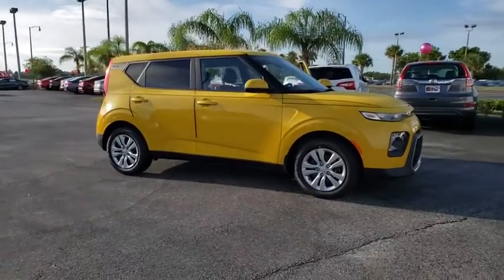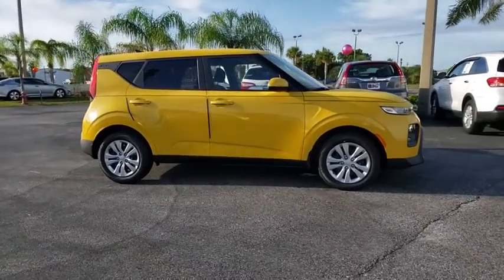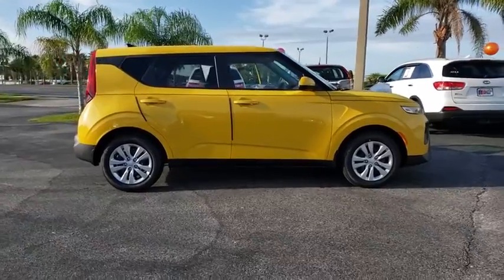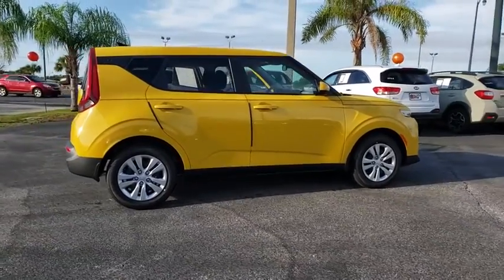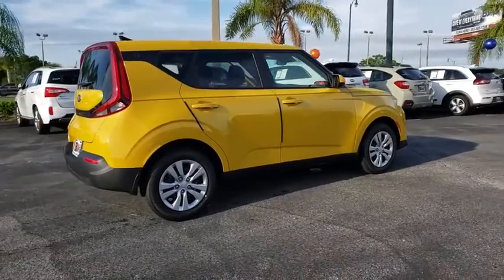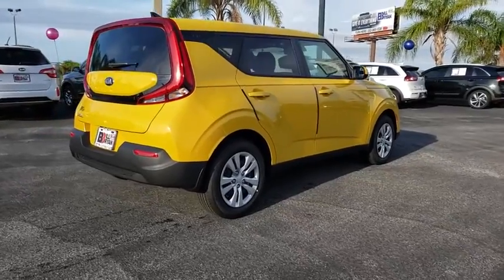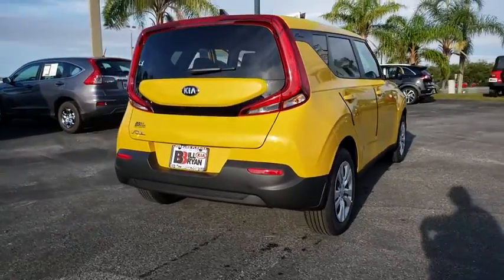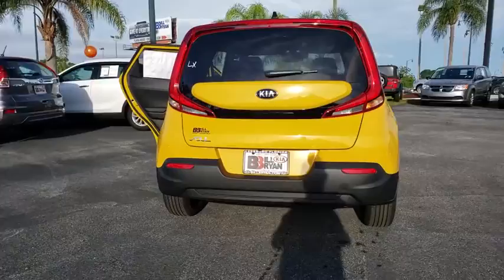2020 Kia Soul Ocala, Orlando, Deland, Clermont, Leesburg, FL K200283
Solar Yellow New 2020 Kia Soul available in Ocala, Florida at Bill Bryan Kia. Servicing the Orlando, Deland, Clermont, Leesburg, FL area.

People can't stop talking about this widely acclaimed 2020 Kia Soul.*This Kia Soul Is Loaded with Features *Variable Intermittent Wipers, Trip Computer, Torsion Beam Rear Suspension w/Coil Springs, Tailgate/Rear Door Lock Included w/Power Door Locks, Strut Front Suspension w/Coil Springs, Steel Spare Wheel, Spare Tire Mobility Kit, Single Stainless Steel Exhaust, Side Impact Beams, Remote Releases -Inc: Mechanical Fuel.*Visit Us Today *Come in for a quick visit at Bill Bryan Kia, 9039 S US HWY 441, Leesburg, FL 34788 to claim your Kia Soul!